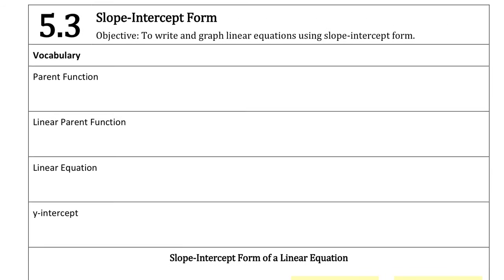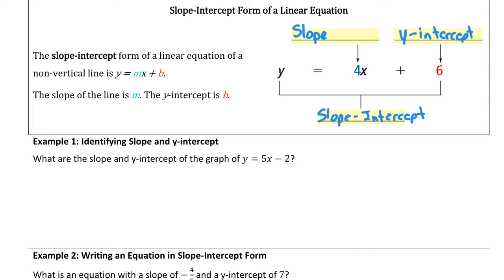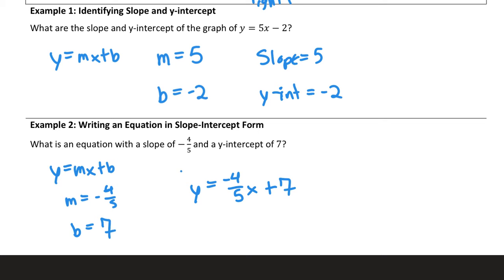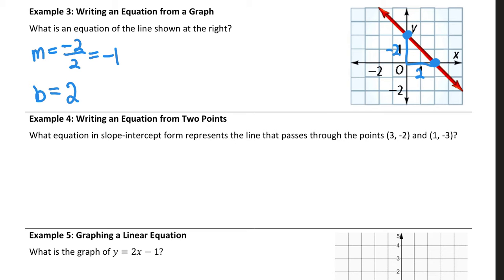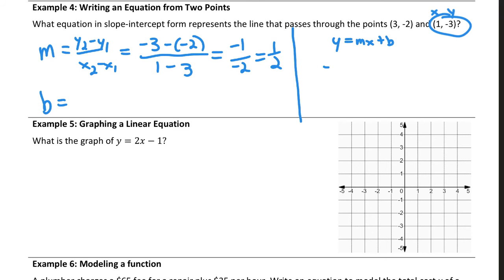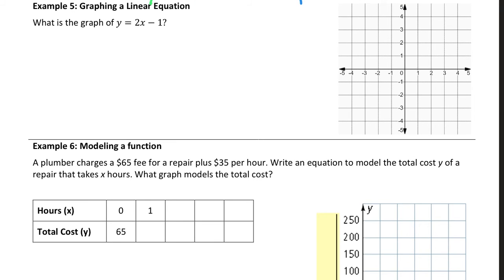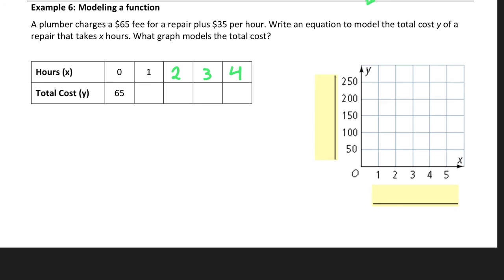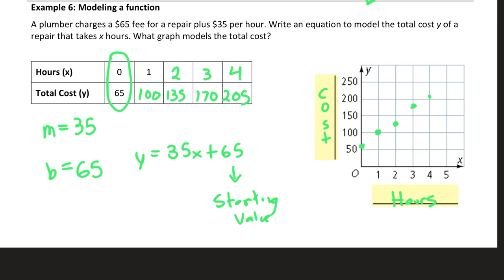Algebra 1 - 5.3 Slope Intercept Form